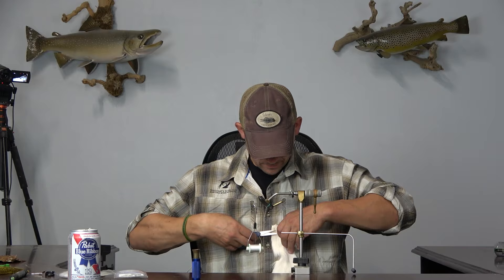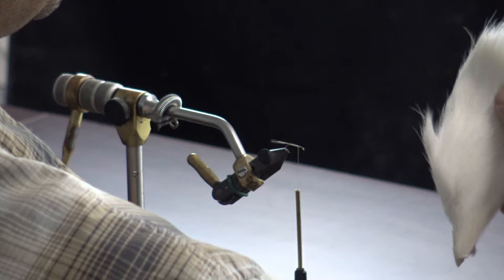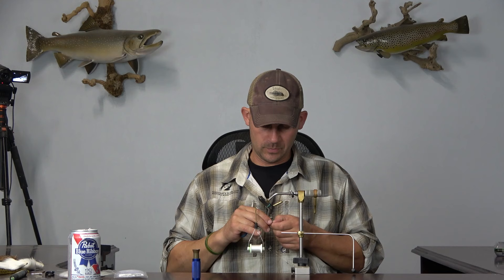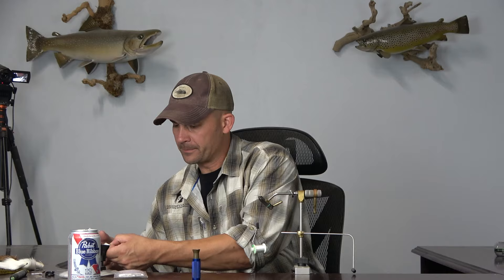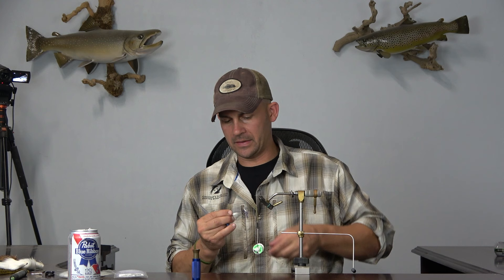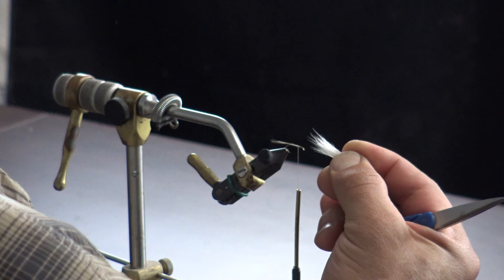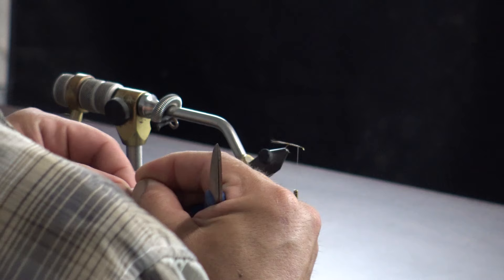Fly Tying: Galloup's Found Link (White Fly)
A variation of Kelly Galloup's Found Link to imitate the Susquehanna River White Fly.  The purpose of the video is not so much to highlight the fly itself, but to highlight the versatility of the short belly hair.